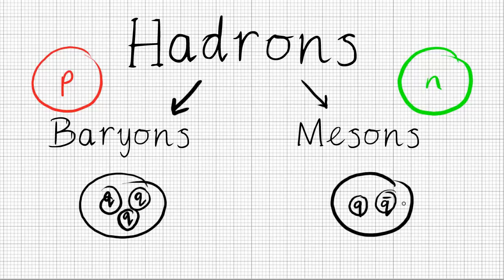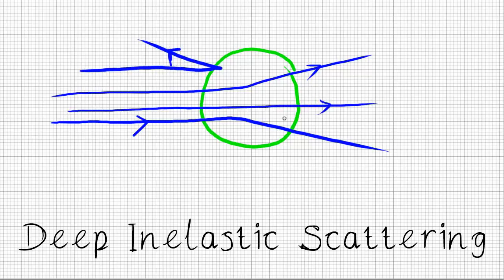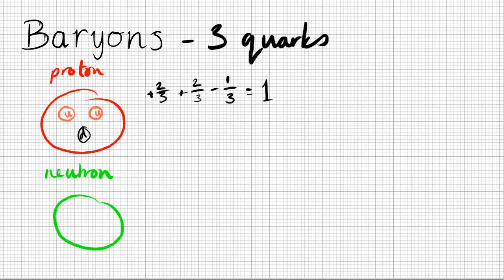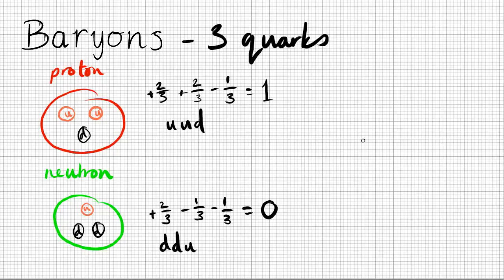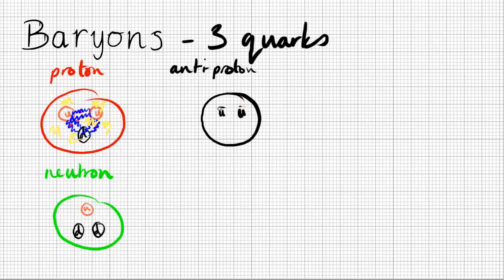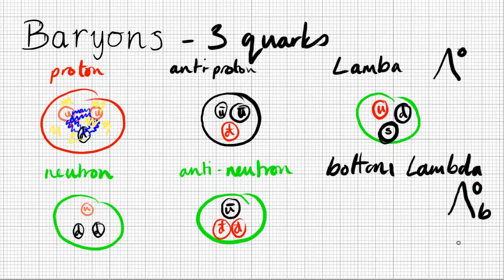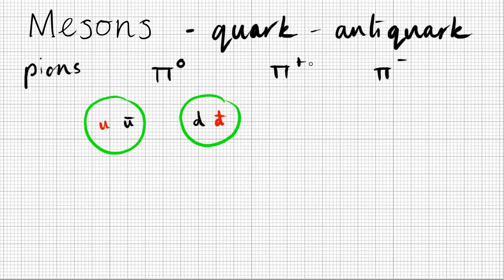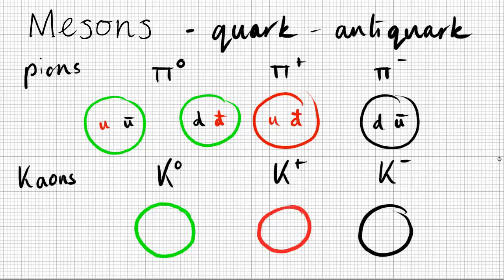Hadrons - A Level Physics Revision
How quarks go together into Hadrons, the two families of Hadrons, Baryons and Mesons, and how they are held together by the Strong Nuclear Force.
A Level Particle Physics Revision